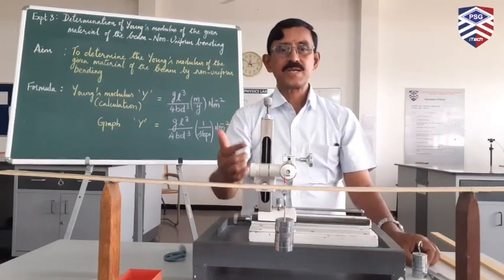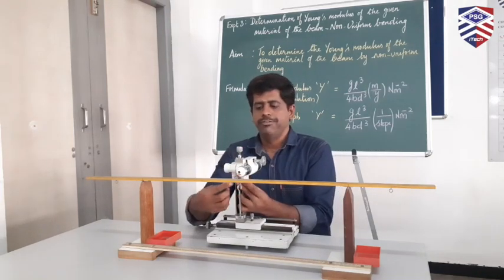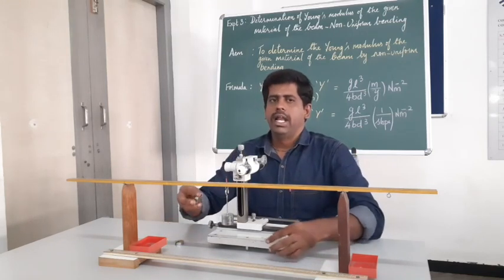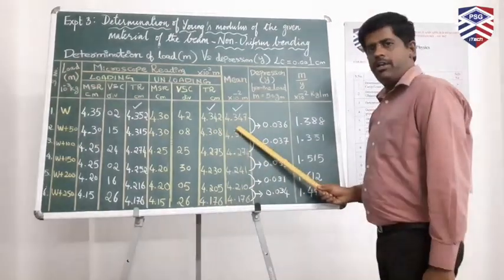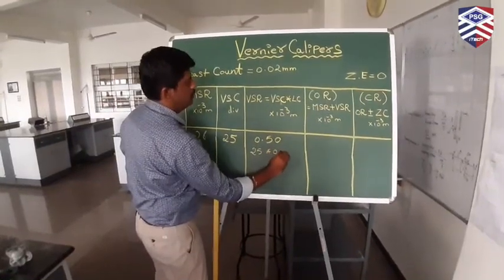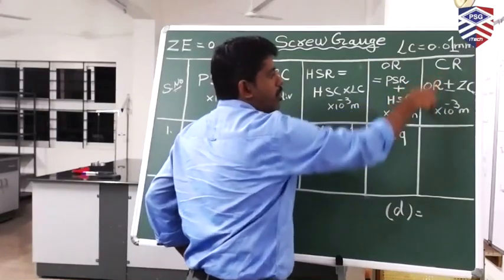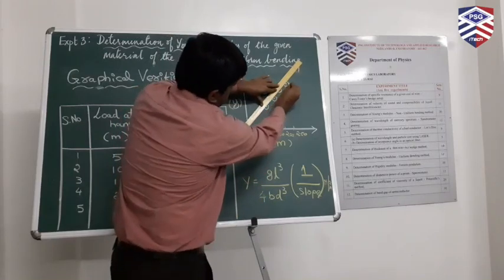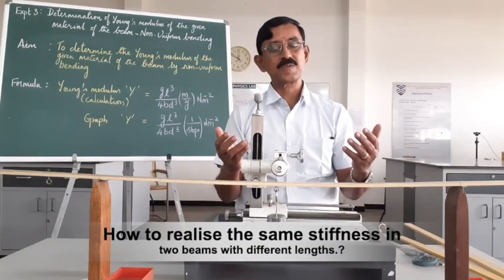BS8161 Physics Laboratory - Young's Modulus by Non-uniform bending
This video describes the conduct of experiment related to Young's Modulus by Non-uniform bending in the Physics Laboratory.